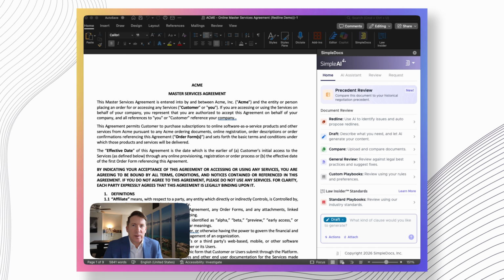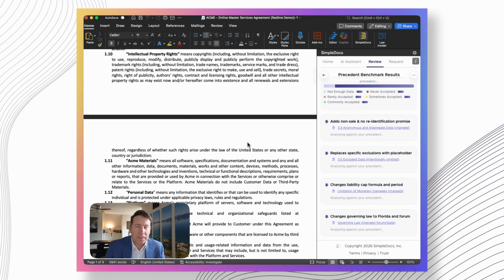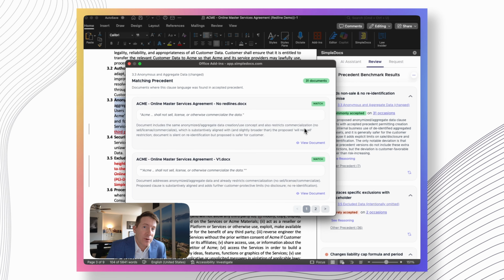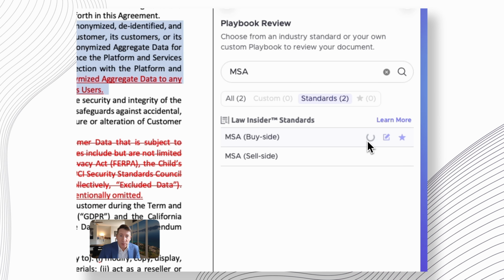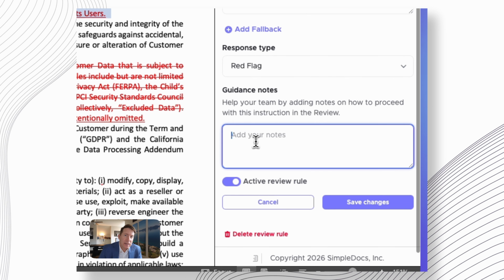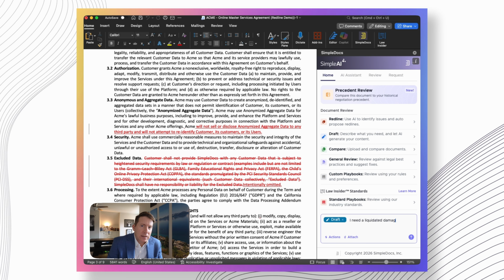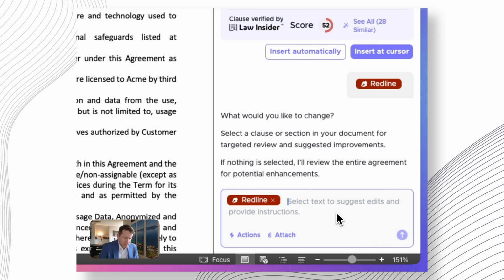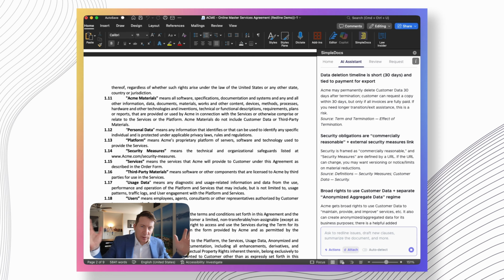Introducing SimpleAI Pro: The Contract Intelligence Layer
AI contract review shouldn’t stop at drafting.

In this video, Preston Clark, CEO of SimpleDocs, introduces SimpleAI Pro and the new Precedent Review capability inside the Microsoft Word add-in.

Precedent Review allows legal teams to benchmark agreements against their own historical negotiation precedent. Instead of relying solely on AI-generated recommendations, you can evaluate contract language against what your organization has actually accepted in prior deals.

SimpleAI Pro integrates natively with:

- The SimpleDocs AI Repository
- Your document management system (DMS)
- CLM platforms and other contract storage tools

This enables real-time benchmarking inside Word, so contract decisions are informed by internal precedent—not just model output.

If you’re exploring AI-powered contract review, contract automation, or ways to bring structured precedent into your negotiation workflow, this is the next evolution.